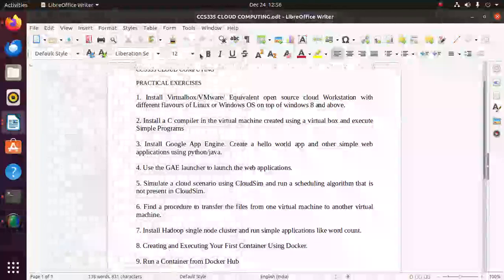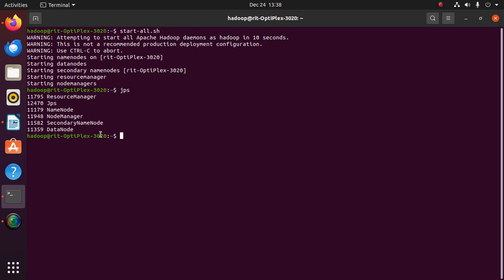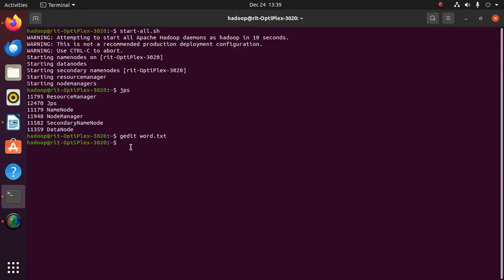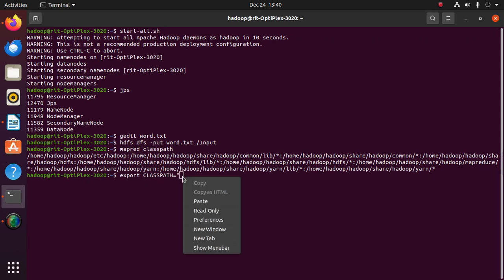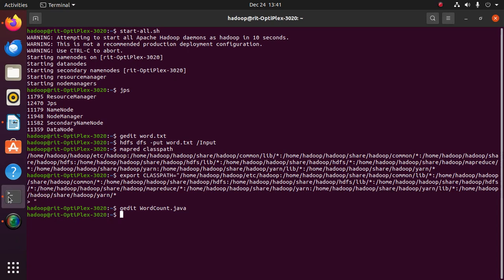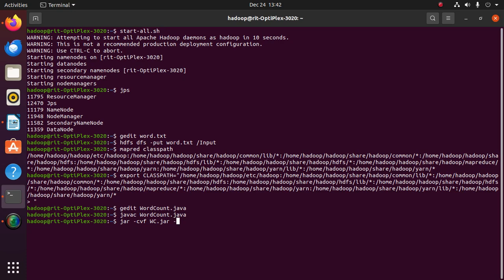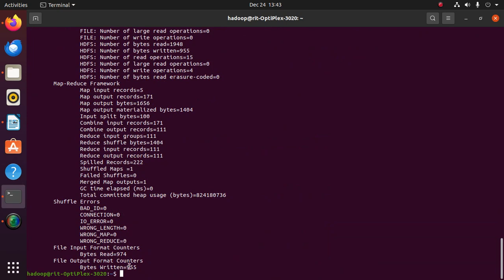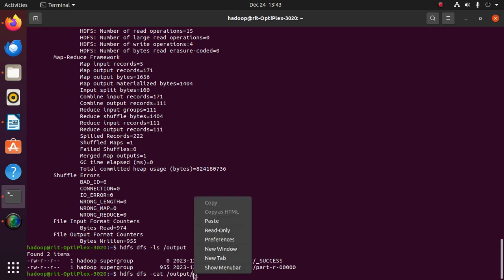CCS335 Cloud Computing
Exercise 7: Run simple application like word count in Hadoop framework